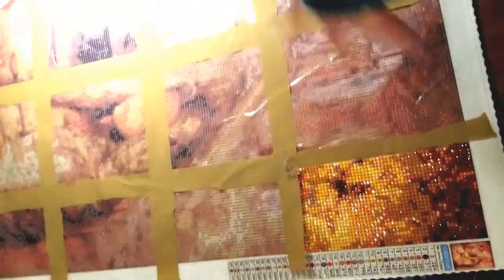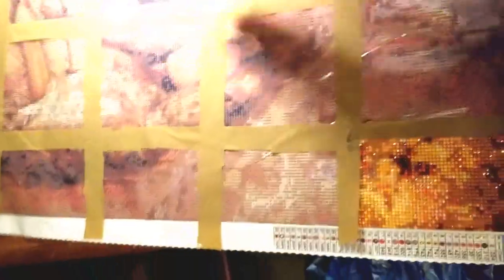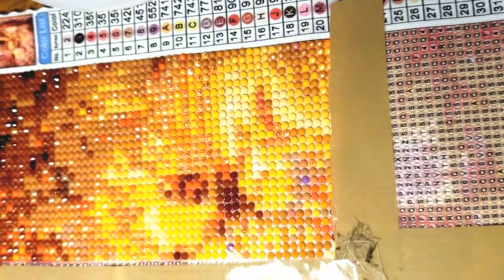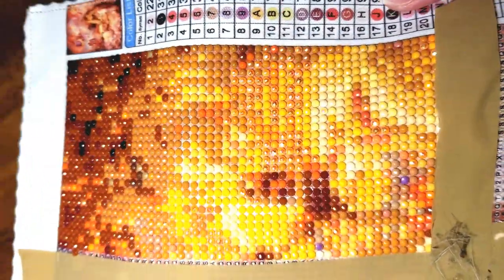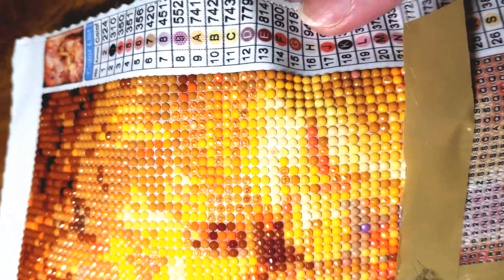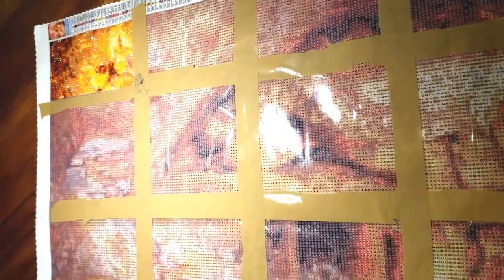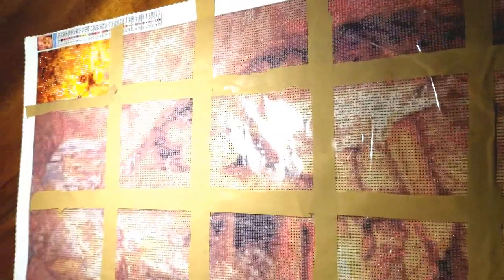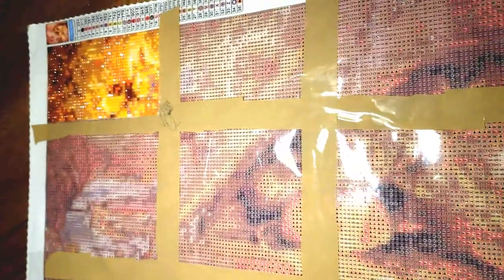JWALL "Stairway of Dreams" Canvas Start!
I got this canvas from the AliExpress store AB Drills Diamond Art Painting store. The kit does come with 4 AB colors. To grab this canvas for yourself (it's listed under "Color 13")

If you love the channel content and wish to support art supply and production costs at HBH Headquarters (or if you've got rich friends you've been trying to steer toward more productive money spending LOL) --- Muchas Gracias for your support all around!

Shop Entertainment Earth and get 10% (and free ship with orders over $59) with my